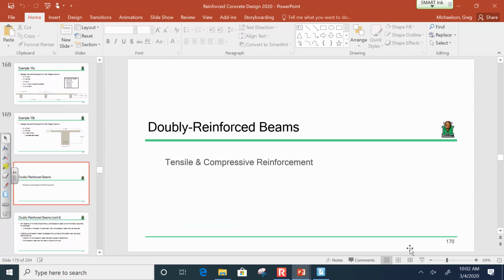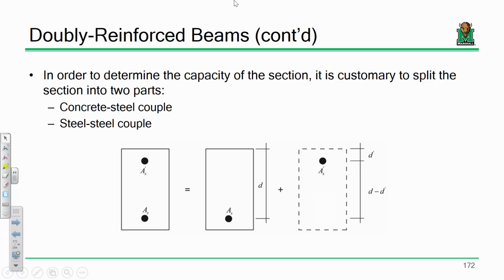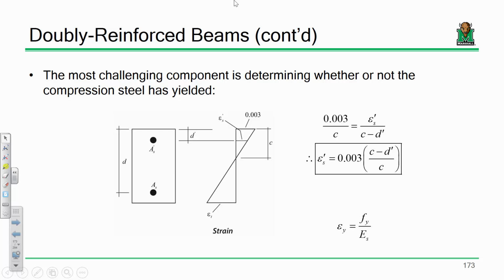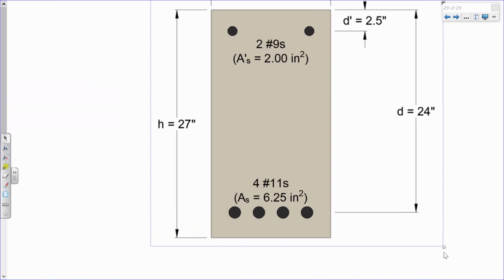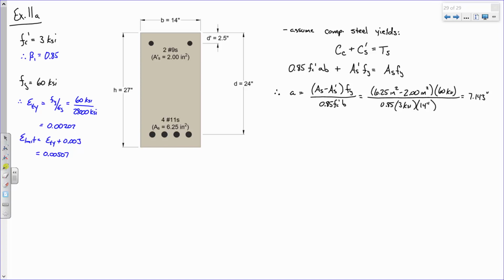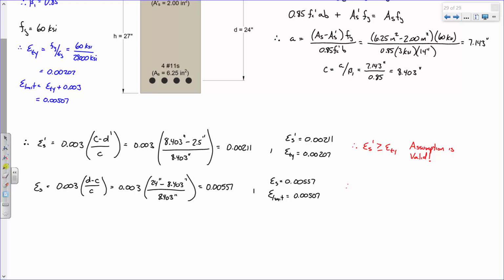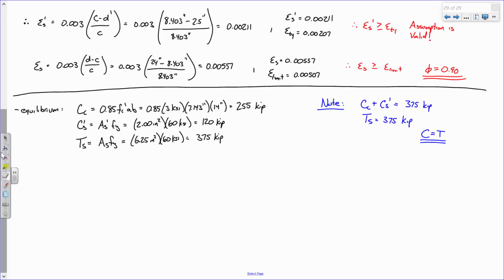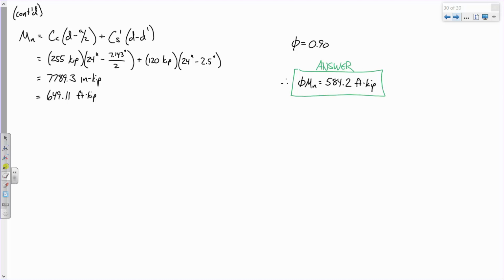CE 413 Lecture 22: Doubly-Reinforced Beams (2020.03.04)